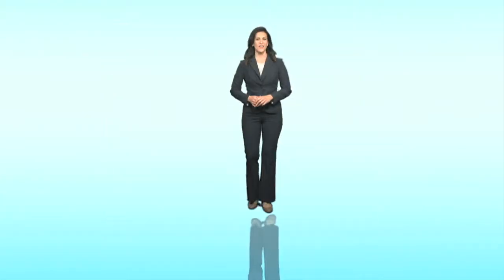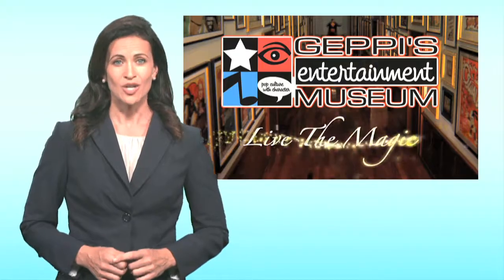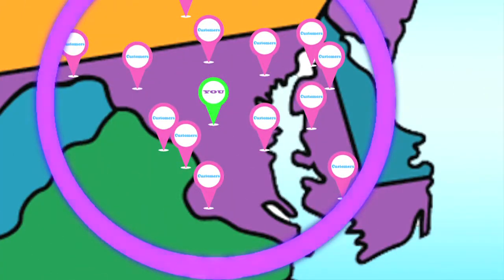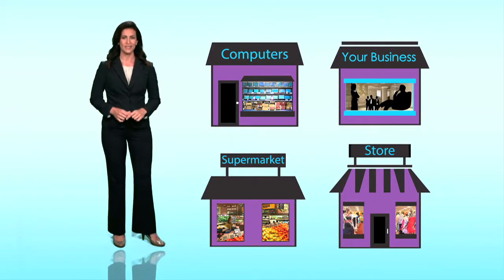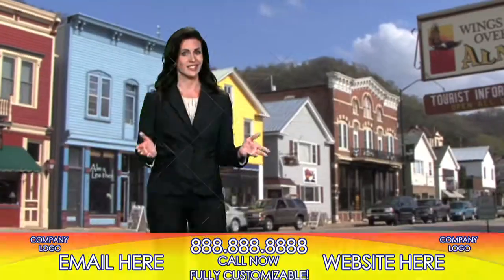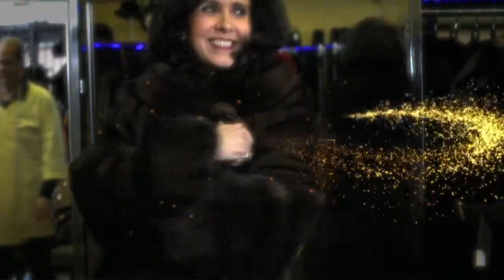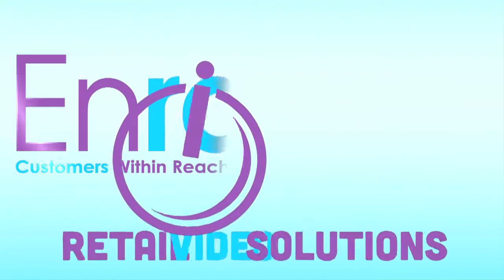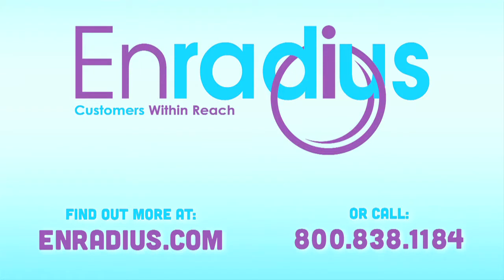Enradius Introduction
We are a digital marketing company that enables organizations, through the power of geo-targeted marketing and behavioral data, to reach the right customer at the right time.